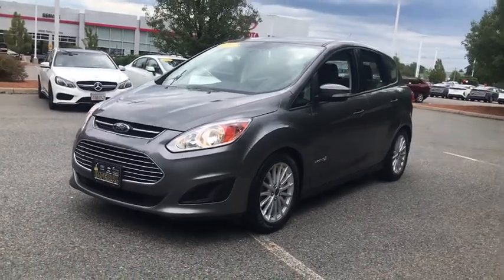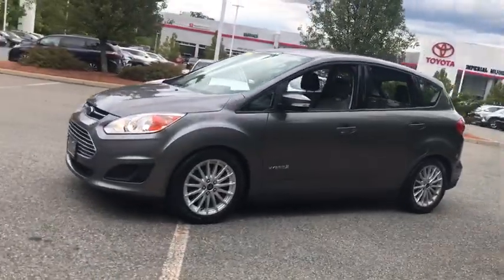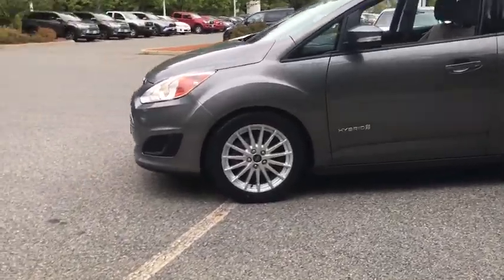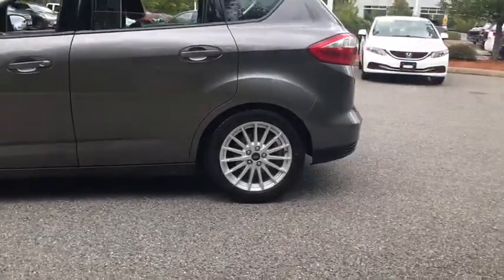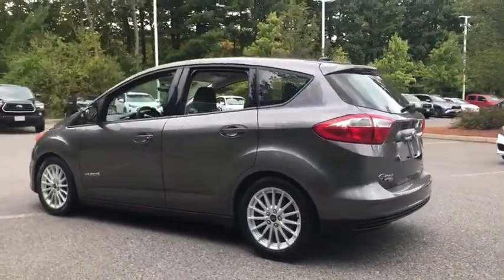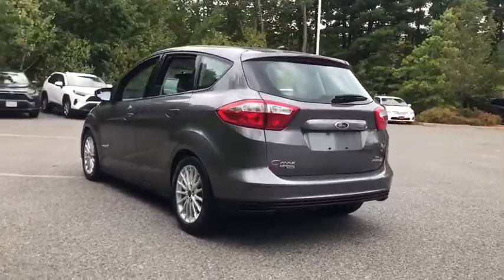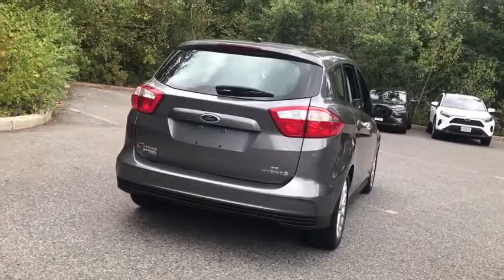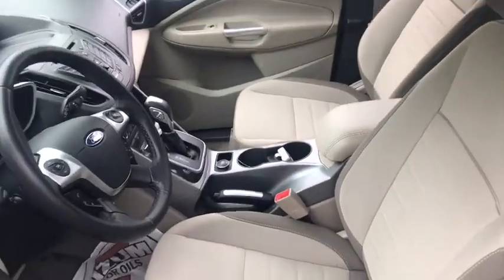2013 Ford C-Max_Hybrid Westboro, Framingham, Milford, Worcester, Providence RI TP0460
Sterling Gray Metallic Used 2013 Ford C-Max_Hybrid available in Milford, MA at Imperial Toyota. Servicing the Westboro, Framingham, Worcester, Providence RI County area.

Imperial Toyota
300 Fortune Blvd

Bluetooth Cruise Control Power Windows Power Locks Steering Wheel Radio Controls Aluminum Wheels. Gray 2013 Ford C-Max Hybrid SE SE 4D Hatchback 2.0L I4 Atkinson-Cycle Hybrid FWD CVTbrbrAwards:br * 2013 KBB.com Brand Image Awardsbrbr42/37 City/Highway MPG Odometer is 45503 miles below market average!brbrMORE ABOUT US: Imperial Cars Purchase With Confidence: 1) Free Car Fax Vehicle History Report available for all our vehicles online. 2) Our vehicles are Imperial Certified and go through a rigorous 125-Point vehicle inspection. 3) Bottom line pricing. 4) 5-Day or 200 Mile Vehicle Exchange Program for your total confidence. If you are not happy with it bring it back within 5 days or 200 miles and well give you a credit of your full purchase price toward the purchase of another vehicle. (Excludes Renewed for You vehicles.)brbrPrice does not include tax title registration documentation fee or other applicable fees and includes our Imperial Trade Assistance Bonus of $1000 for qualifying 2010 or newer retailable trades. To receive advertised promotional price the vehicle must be paid in full and take same day delivery from dealer stock. Call or email our phone and internet team for the most current information and Imperial discounts. Price cannot be combined with any other discounts or promotions and is subject to change based on market value at any time without notice customer must mention promo code in order to qualify for internet special discount. The information contained herein is deemed reliable but not guaranteed dealer not responsible for any misprint involving the price or description of the vehicle its the sole responsibility of buyer to physically inspect and verify such information prior to purchasing. Transparency is our goal. NO WHOLESALERS OR DEALERS! Some of our Pre-Owned vehicles may be subject to unrepaired safety recalls. Check for a vehicles unrepaired recalls by VIN * If you are on the hunt for a highly-efficient vehicle but unwilling to sacrifice horsepower and responsive handling the 2013 Ford C-Max provides the best balance of fuel economy and driving fun in the segment. Source: KBB.com Some of our Pre-Owned vehicles may be subject to unrepaired safety recalls. Check for a vehicles unrepaired recalls by VIN